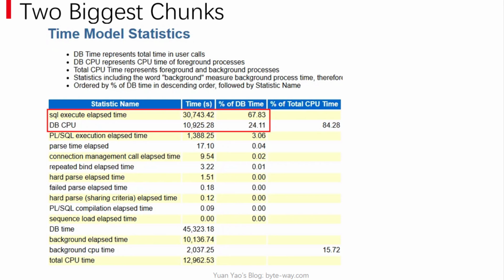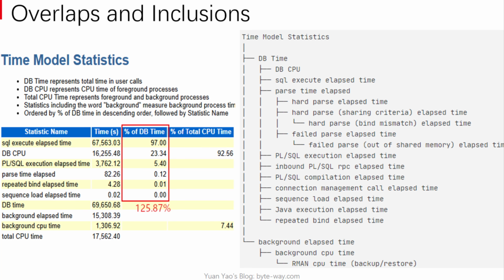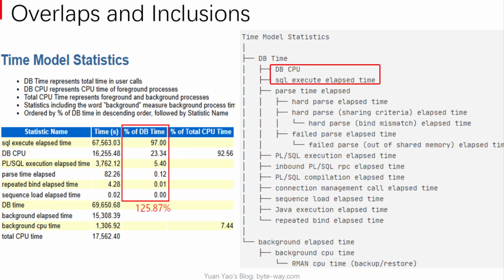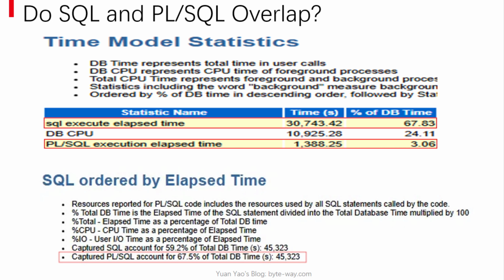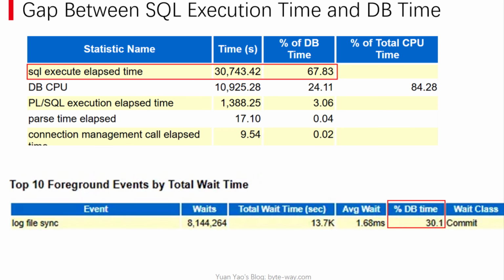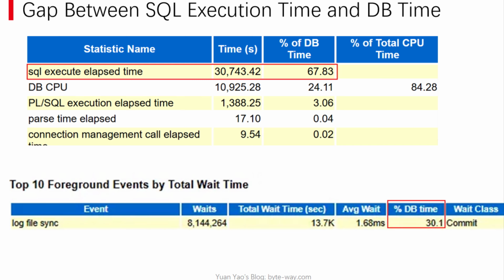How to Read Oracle AWR Report – Time Model Statistics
This is Oracle AWR report tutorial series, this session covers the Time Model Statistics.